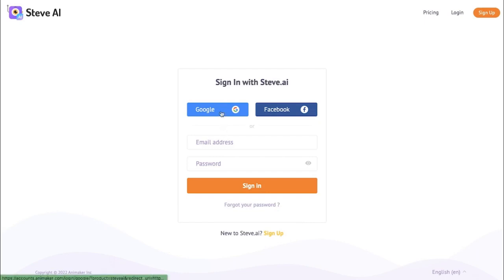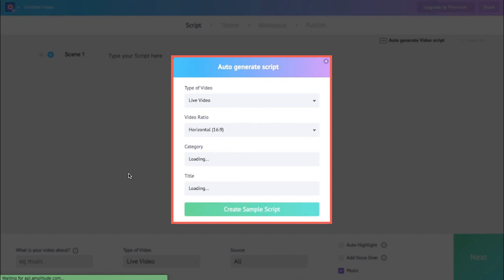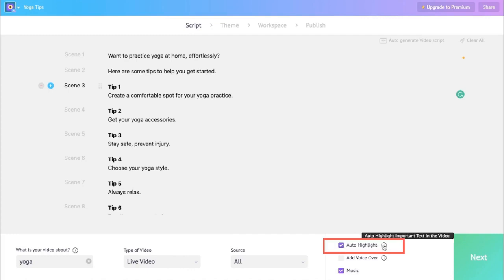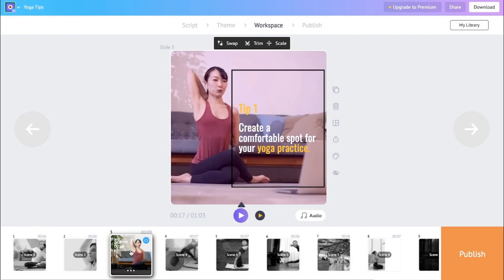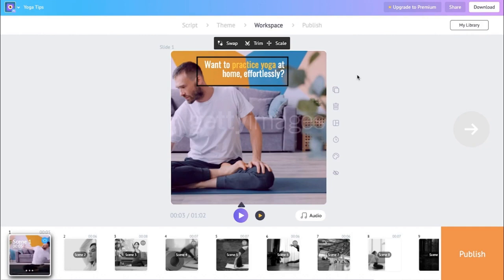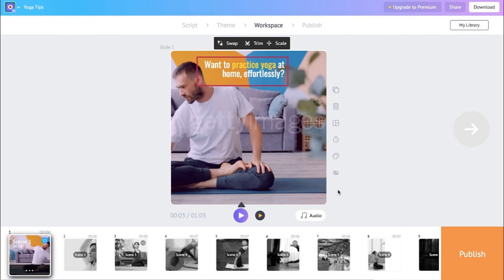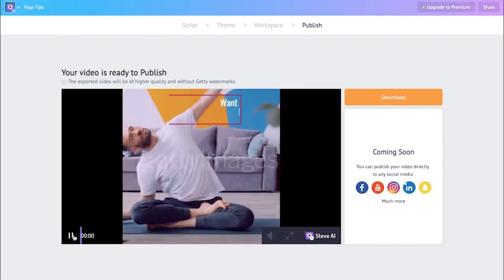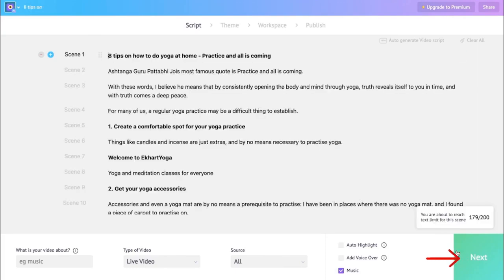Steve.AI Review: Create engaging videos in just minutes with the power of AI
OR